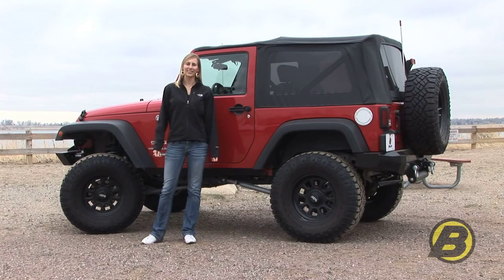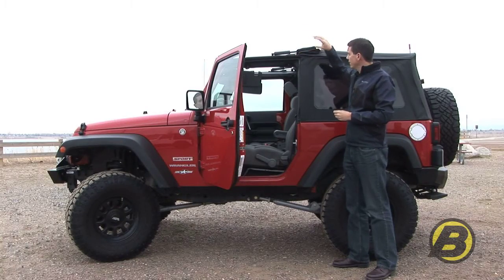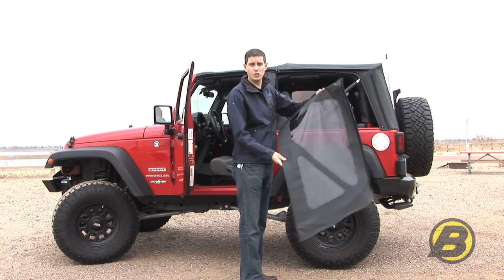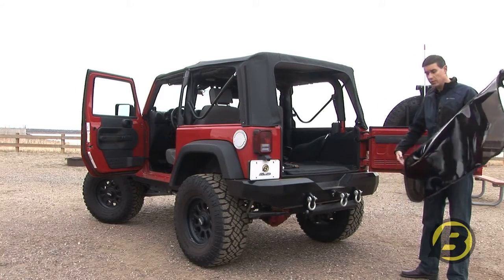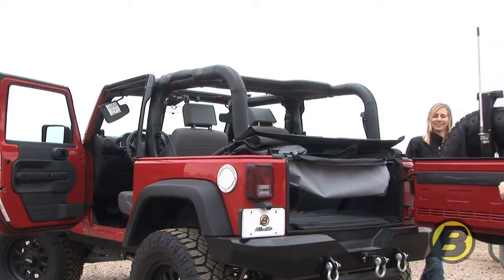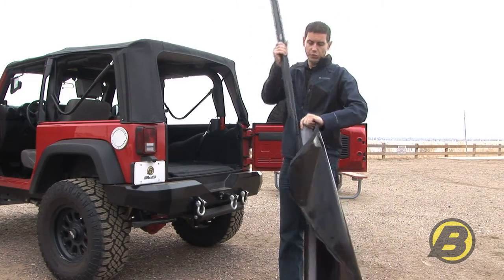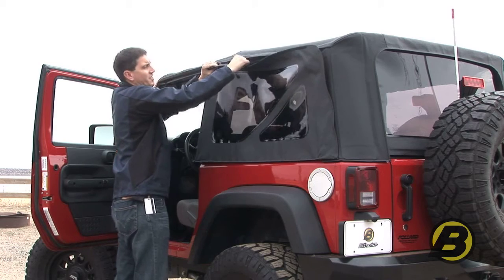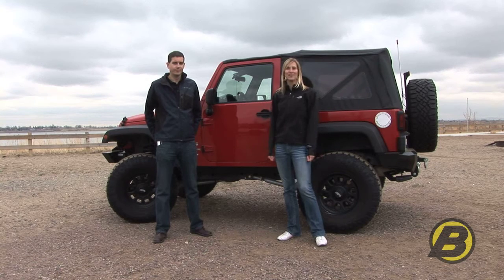Bestop Supertop NX Assembly JK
Bestop Supertop NX

Supertop NX Complete Top with OEM Style Hardware. Bestop's Factory Style Soft top complete with factory style door surrounds, factory style windshield channel, sailcloth fabric, and tinted windows. PLUS, a Top Arch to support the fabric, quick release bow knuckles for tool-less top removal, and a new adjustable plate to maintain top tautness.